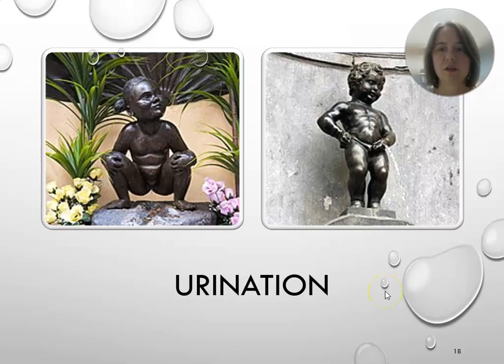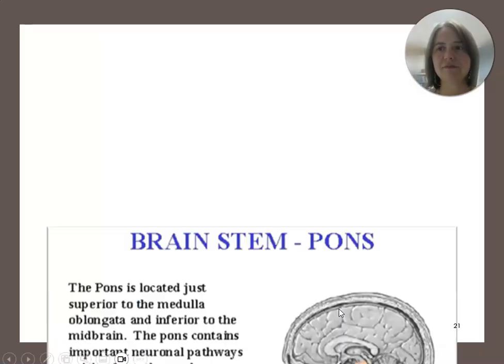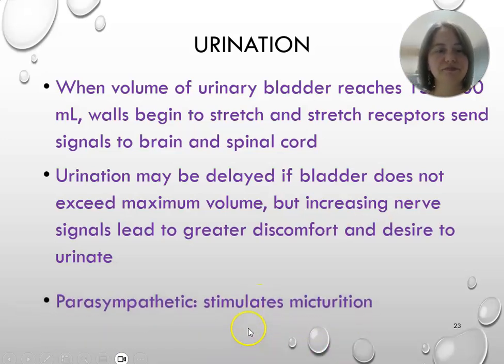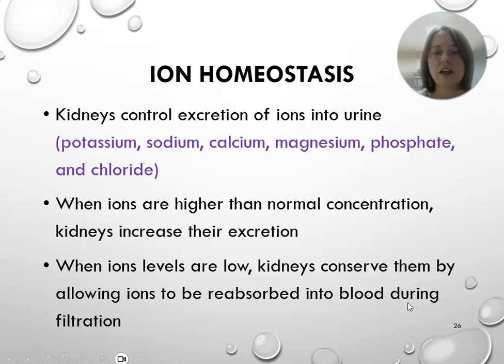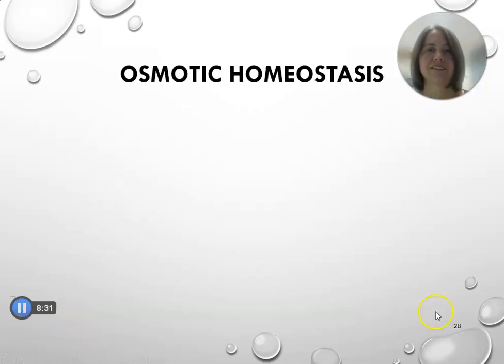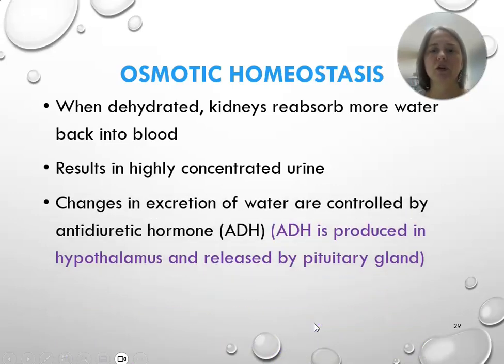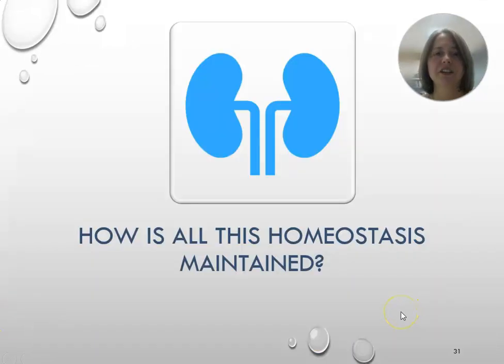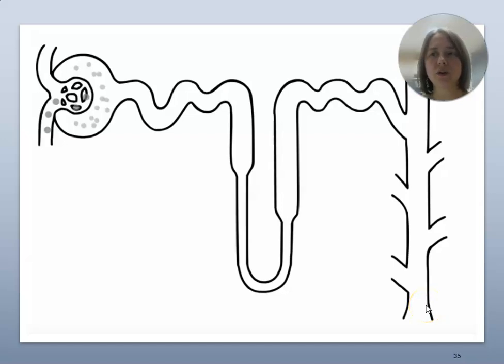Human Biology Ch22 Part 2